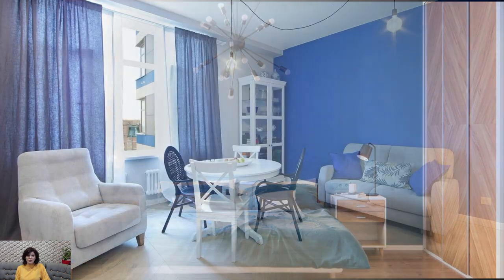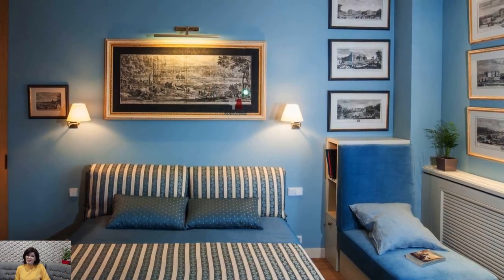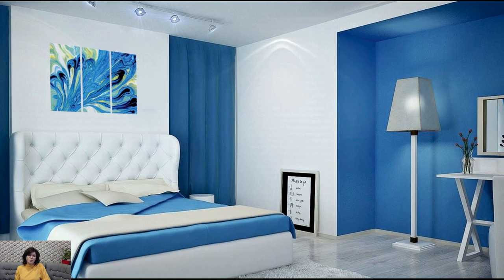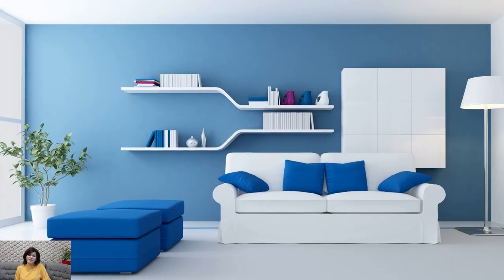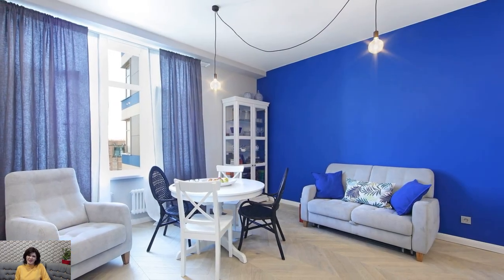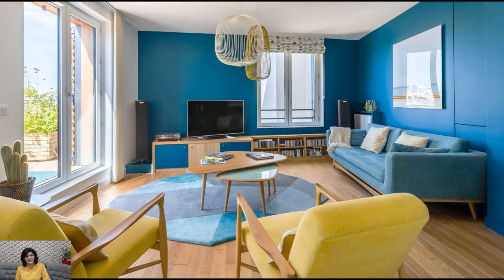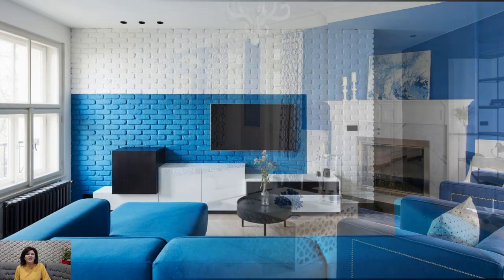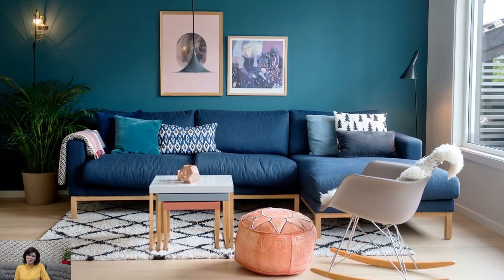Dive into Modern Elegance: Danish Blue Interior Mastery!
Experience the timeless allure of Danish Blue, the perfect hue for a modern interior. Join us as we unravel the secrets of incorporating this sophisticated shade into your living spaces. From chic furniture accents to tasteful decor tips, discover the transformative power of Danish Blue. Elevate your home with the serene charm of this Scandinavian-inspired color, creating an atmosphere that seamlessly merges classic aesthetics with contemporary flair. Unleash the potential of Danish Blue for a home that reflects your style and sophistication.